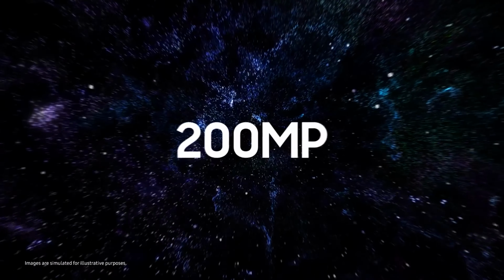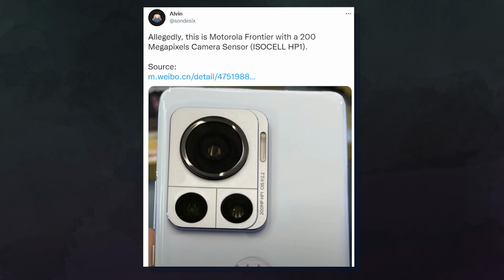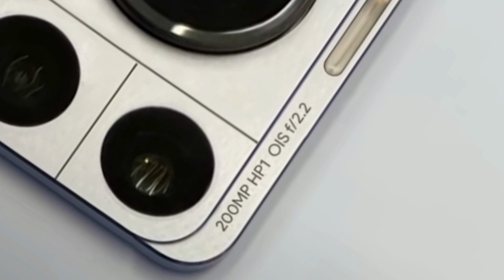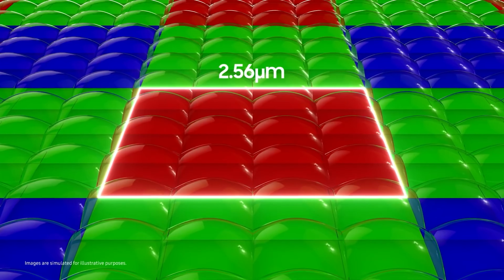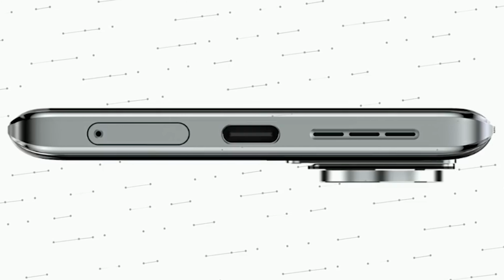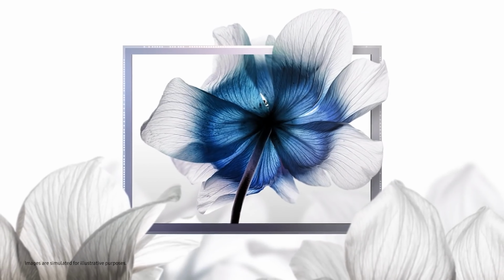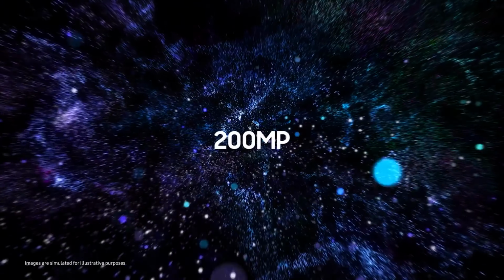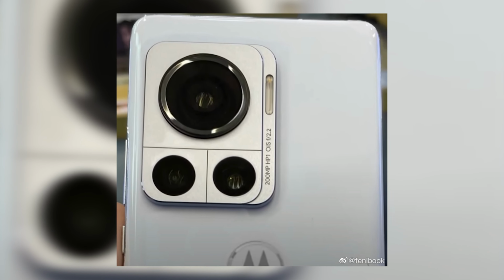Motorola Frontier - the END of XIAOMI! / 200 MP Camera + Snapdragon 8 Gen 1 Plus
First live look at Motorola Frontier with a huge camera island on its back with a massive cutout for the 200MP main sensor. The accompanying text on the side confirms this is in fact the 200MP HP1 sensor with OIS and a f/2.2 aperture.